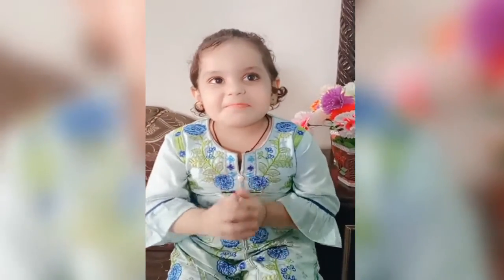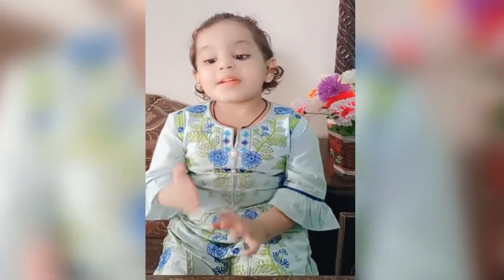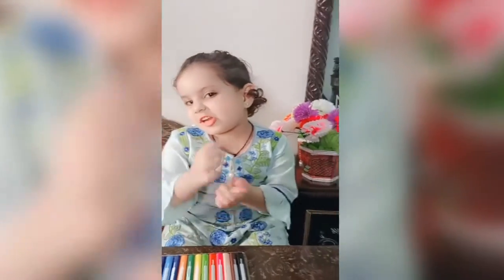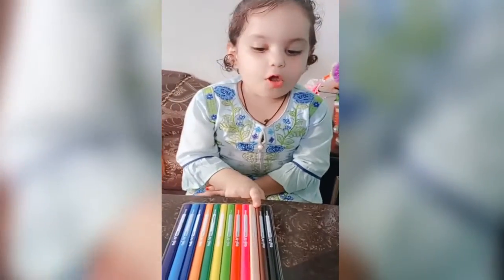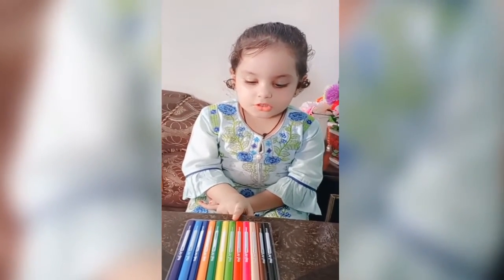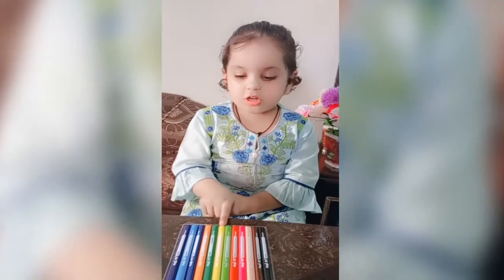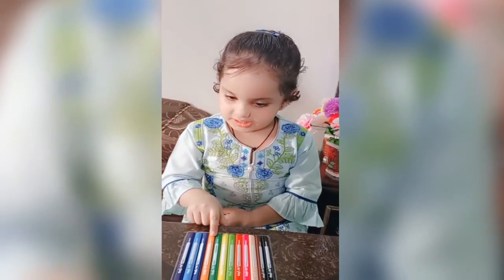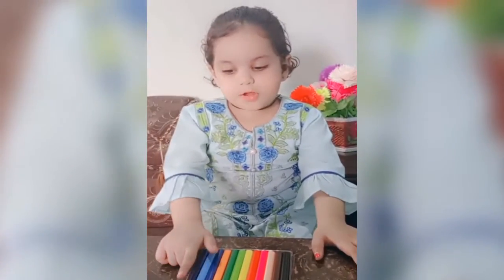Pencil Colours Name In English | Rubasa Fatima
Useful List of Colors/ Colours in English with Color Images
Colors Name in Urdu
#100+ COLOURS WITH JUST 10 PENCILS
Doms Coloured Pencils
How to Improve Handwriting in Urdu
All About Colors in Graphic Design Urdu / Hindi
Pencil Colour Names In English | Rubasa Fatima

Names of Colours (Colors) in Urdu for Kids
Spelling colors with colored pencils
It's Called WHAT? New List of HERO Colored Pencil Names
120 Brutfuner Square Colored Pencil
What Are The Best Colored Pencils
What kind of color pencil is better for drawings

Rubasa Fatima: This Channel is one of the best youtube channel of Pakistan bringing you the latest videos from Pakistan and around the world, And Also Gives you entertian Funny Videos, Urdu Poems, English Poem etc.